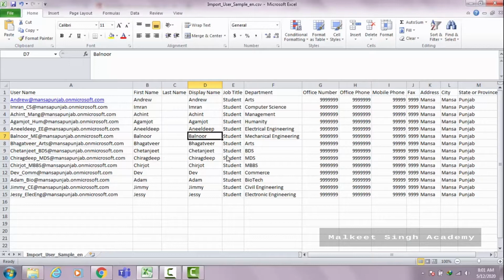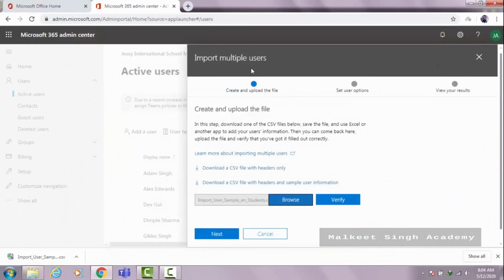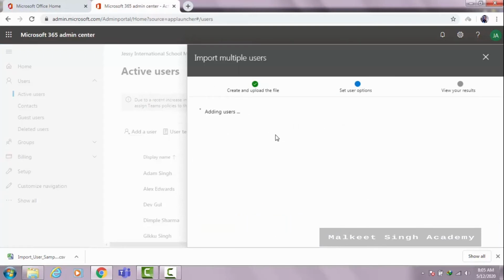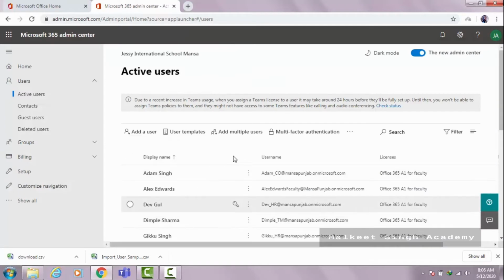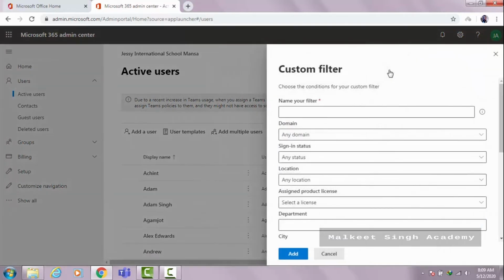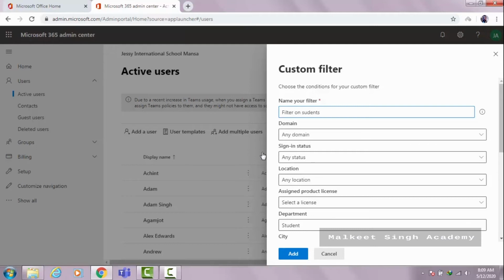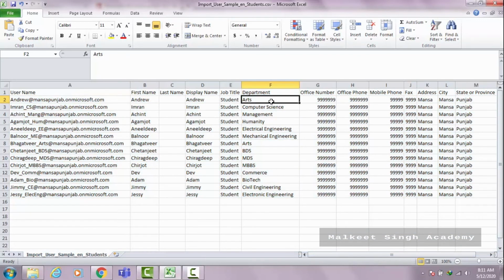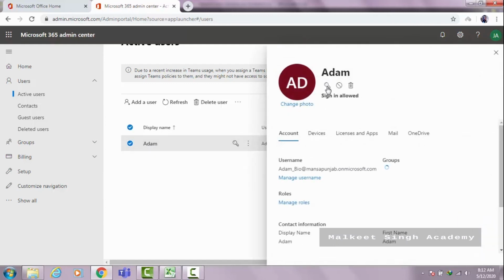How to Apply Filters In Microsoft 365 A1 on Added Users. || Microsoft Teams ||Step- 6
This video is about how to apply filters in Microsoft Teams
How to create new filters in Microsoft office 365 A1 admin center